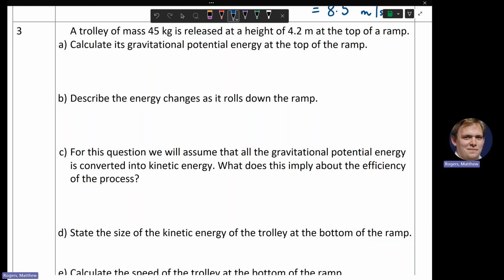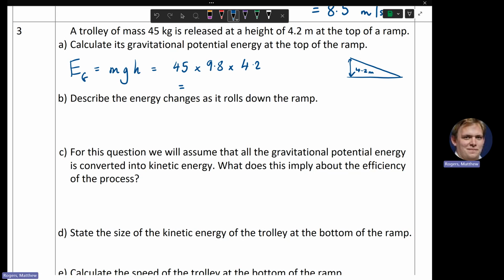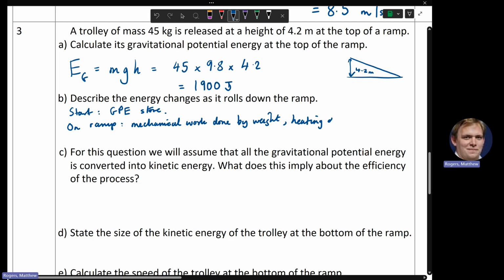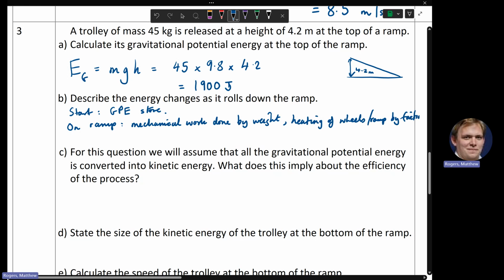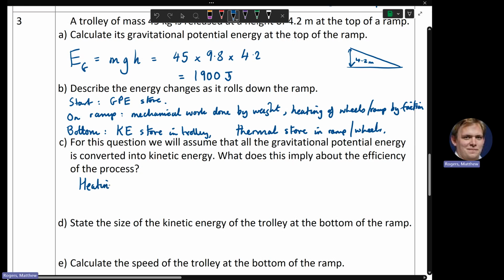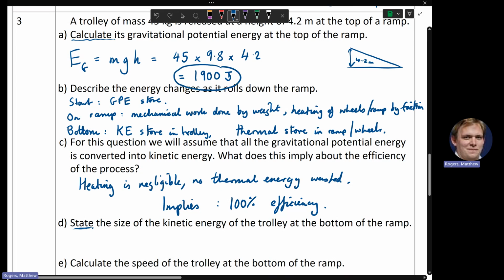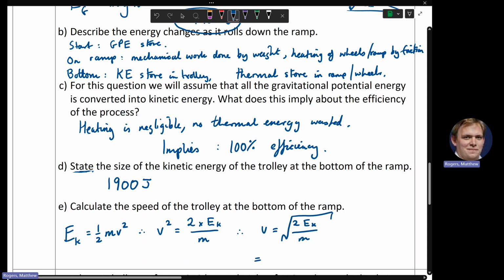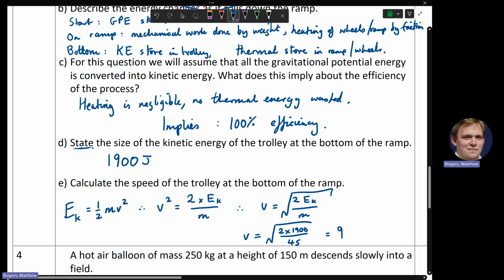JP Physics: Energy: GPE & KE: q3